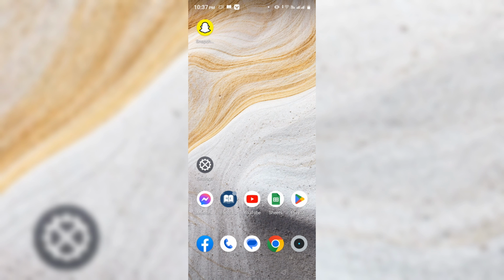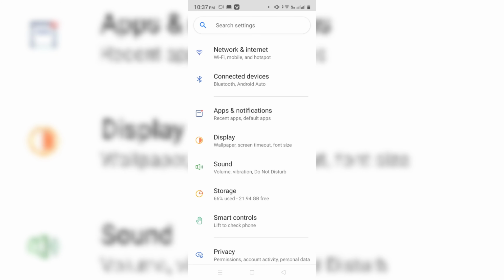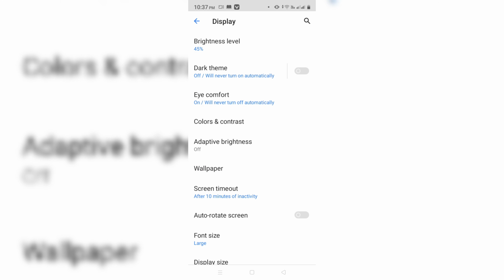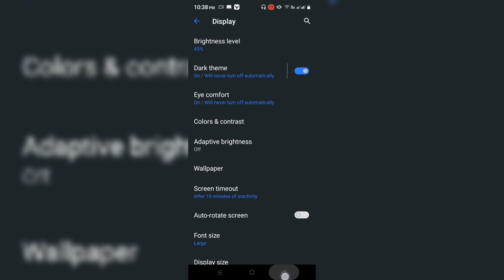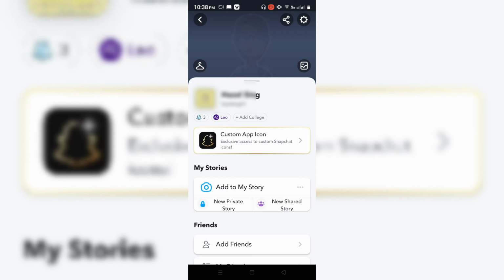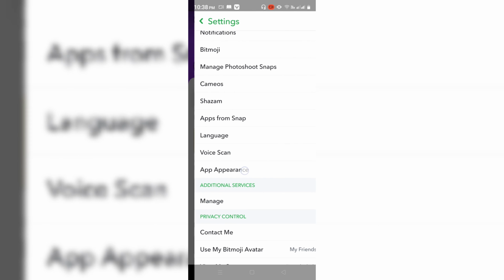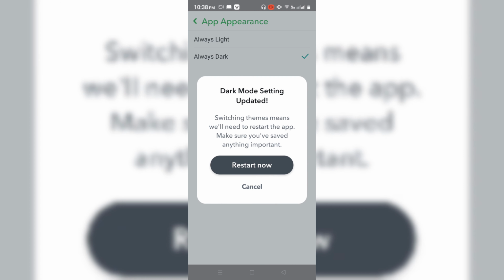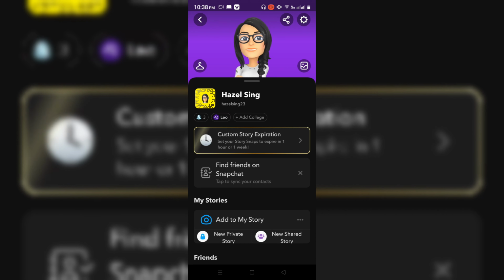How to make snapchat dark mood on android 2024 | Initial Solution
Hello, My Dear Friends, !! In this video, I will show you How to make Snapchat dark mode on Android. Watch the video till the end Thanks.

Chapters:
0:00  Introduction
0:13  Make Snapchat dark mode on Android
1:12  Happy Ending